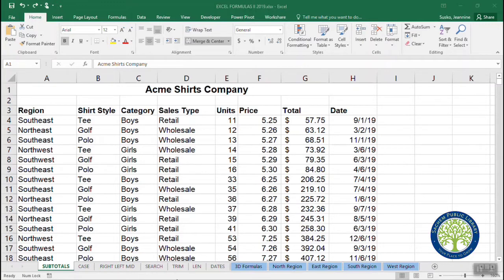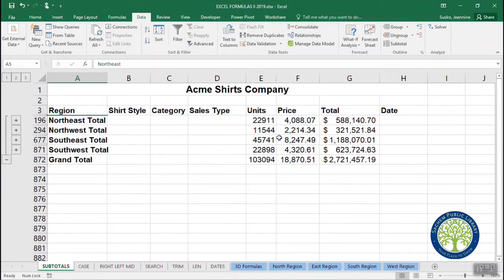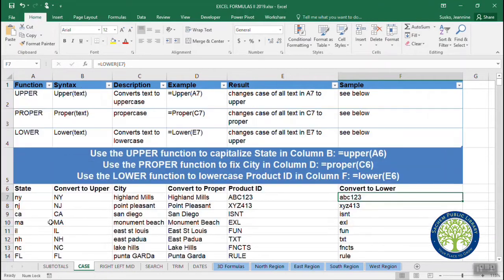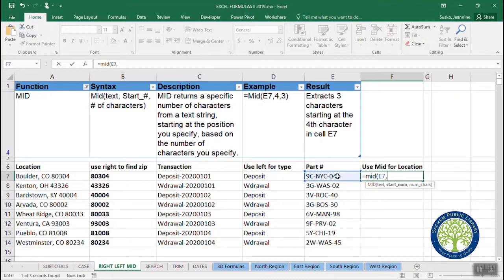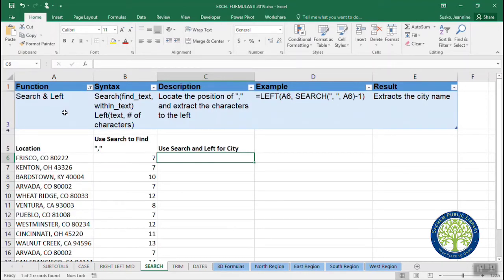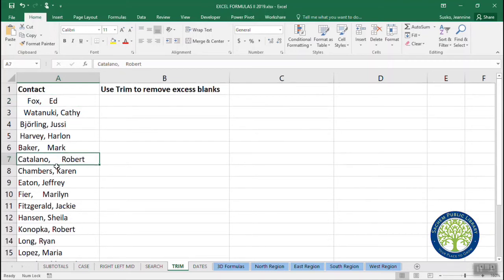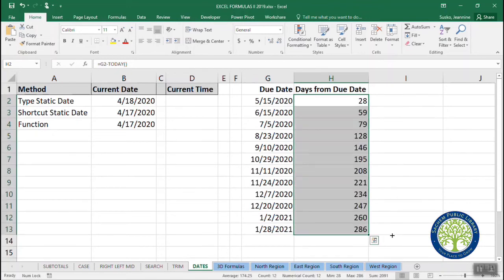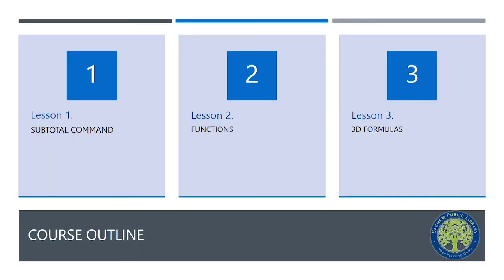Learning Microsoft Excel Online: Formulas II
This tutorial is the 3rd in our Microsoft Excel online training series.  This session will focus on using the "Subtotal" command, how to use 3D formulas in your spreadsheet, as well as a variety of important functions.